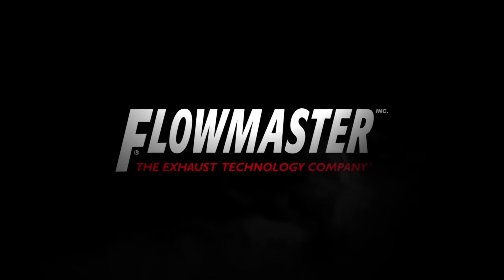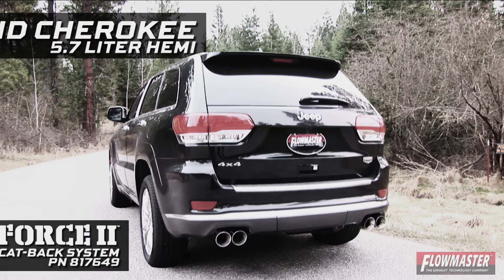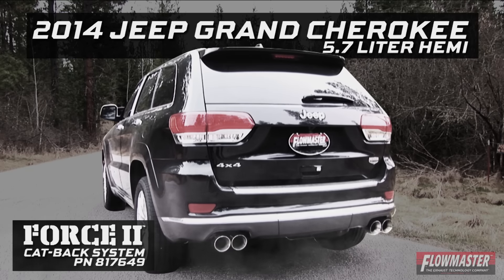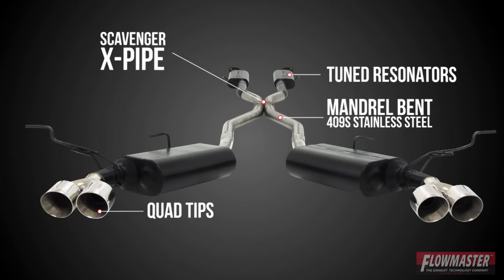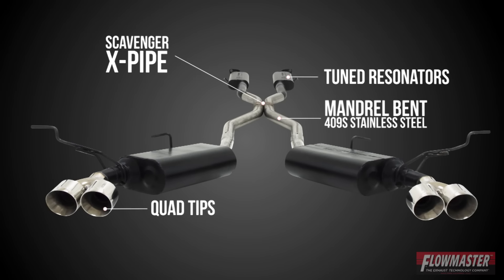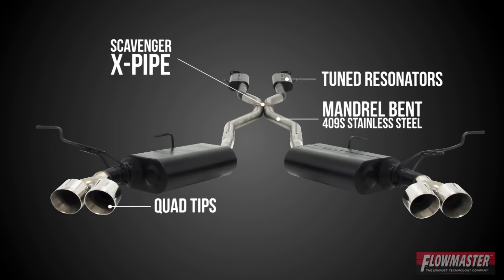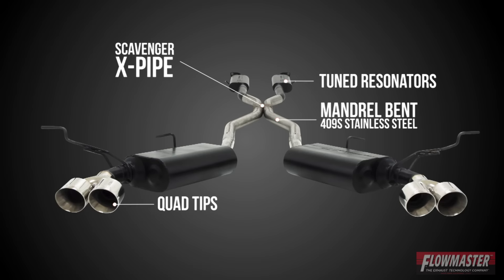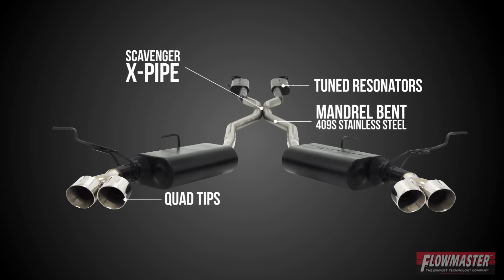2014 Jeep Grand Cherokee Summit 5.7L - Force II Cat-back Exhaust System 817649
2014 Jeep Grand Cherokee Summit 5.7L - Flowmaster Force II Cat-back Exhaust System 817649.

Questions? Need an exhaust system recommendation for your vehicle?

Flowmaster Part 817649 Note: Fits Summit model only

Flowmaster's Force II Cat-Back exhaust system for the 2014 Jeep GrandCherokee is perfect for the person looking for mild to moderate sound levels with all of the performance benefits that you would expect from Flowmaster. This bolt-on DOR (Dual Out Rear) emissions-legal system for the 5.7L Hemi V8 engine features tuned resonators, Scavenger X-Pipe, two Super 50 mufflers and 2.50 mandrel bent stainless steel tubing. The system is then finished off with quad 4.00 polished 304S stainless steel embossed logo tips. The exhaust system is covered by Flowmaster Lifetime Limited Warranty. Designed for an easy fit, this system includes all necessary parts and hardware for installation.

✓ Dyno Tuned For Maximum Performance
✓ Patented Delta Flow Technology